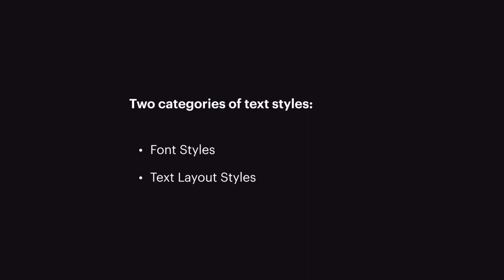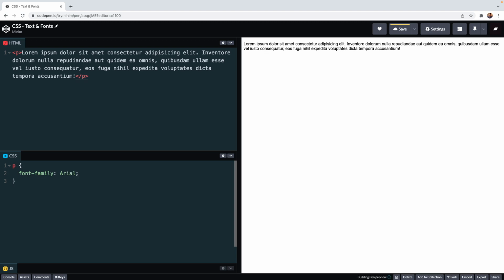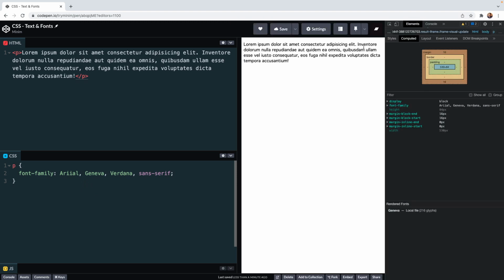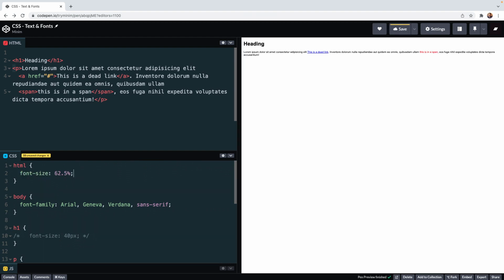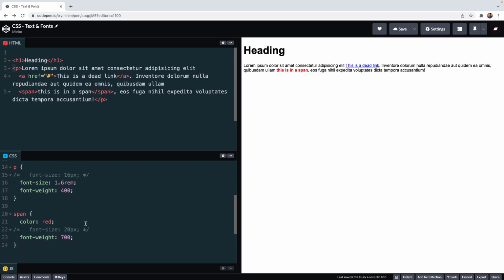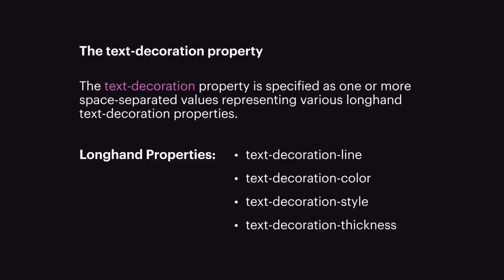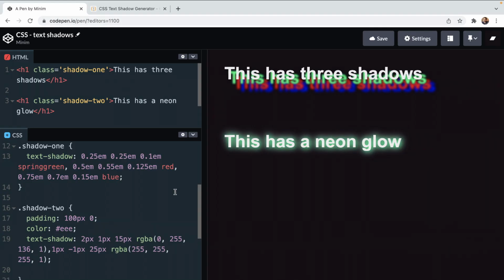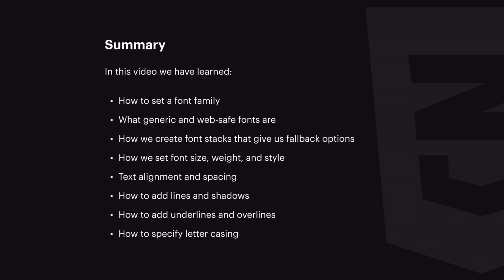CSS Text & Font Fundamentals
► One of the most common things you will do with CSS is work with text.

The CSS properties we use to style text fall into one of two categories. These are Font Styles and Text Layout Styles.

The Font style category concerns properties that affect a text's font. These include the font family that is applied, the font size and weight, and so on.

Text layout styles affect the layout features of the text. Including how the text aligns within the content box, the space between letters, and the height of each line of text.

In this video we’ll learn how to select font families, style text, align it on the page, and much more. We will cover:

* Generic and web-safe fonts
* Setting a font family
* Adjusting font size, weight, and style.
* Text alignment
* Text casing with the text-transform property
* Underlines and overlines
* Text shadows
* Line-height
* Letter and word spacing

► Timestamps:
0:00 Start
1:00 The two categories of text styles
1:38 Font families
2:20 Generic fonts & font stacks
7:32 Font size
10:22 Font weight
12:46 Font style
13:46 Text casing with the text-transform property
14:21 Underlines and overlines with the text-decoration property
16:19 Text shadows
18:28 Text alignment
19:24 Line height
20:15 Letter and word spacing
20:48 Summary